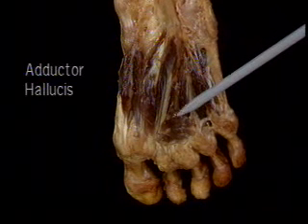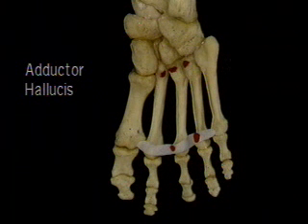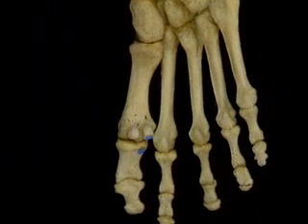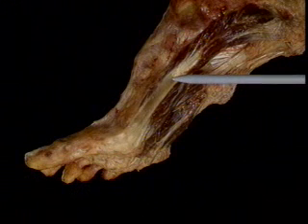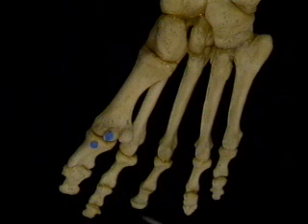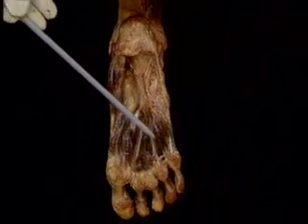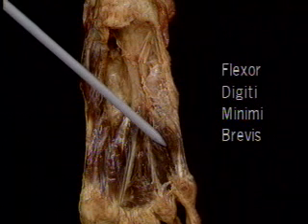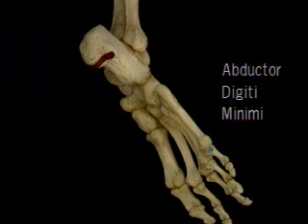2 4 8